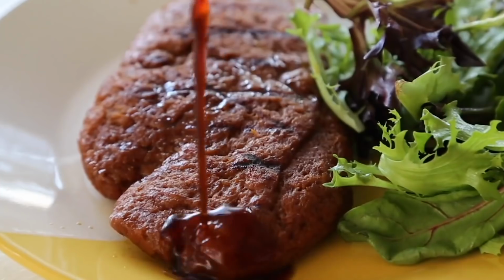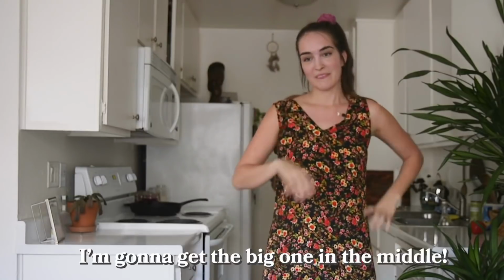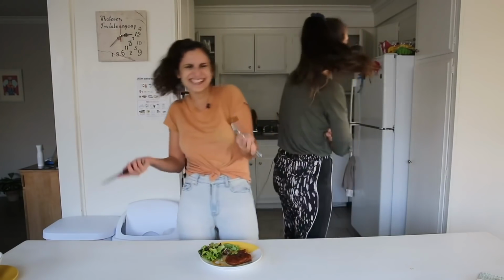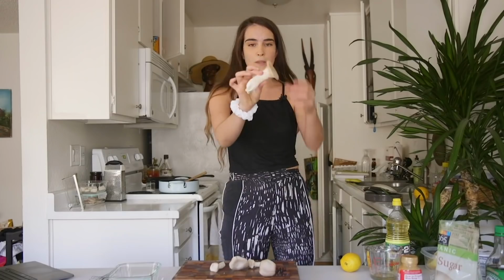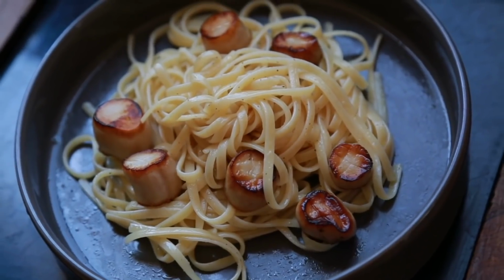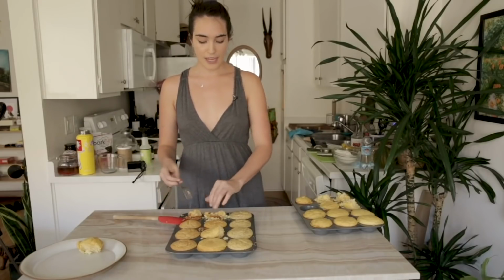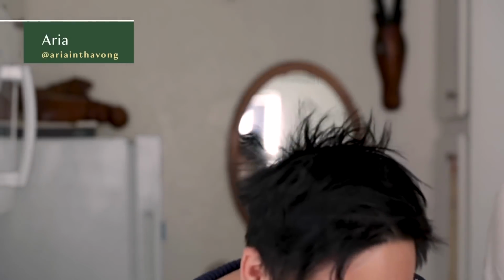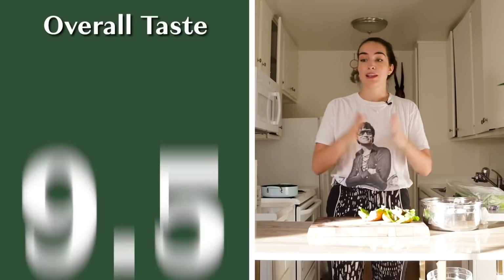Merle's Vegan Substitute Taste Tests | Marathon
Merle has made many delicious vegan substitutes dishes that proves that almost anything can be made vegan! Have you tried any of these recipes?

Goodful
Goodful